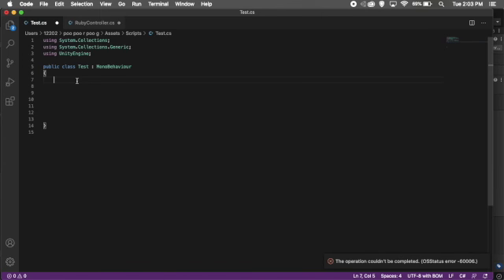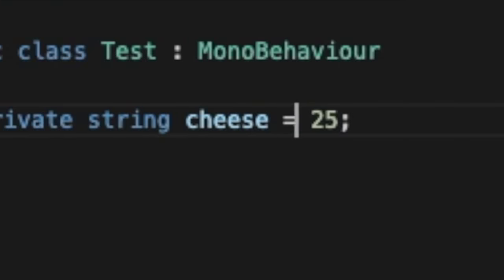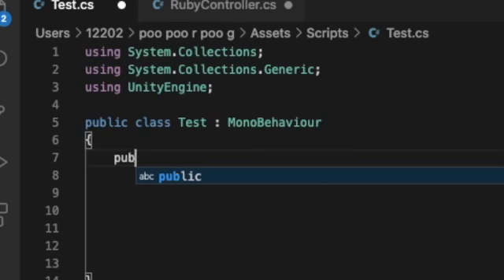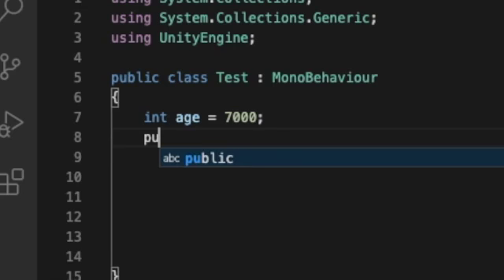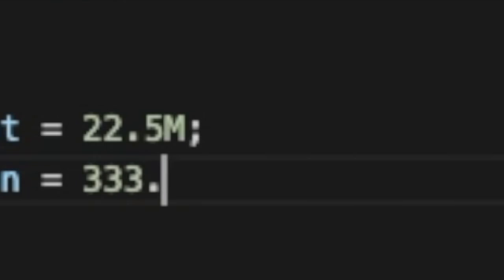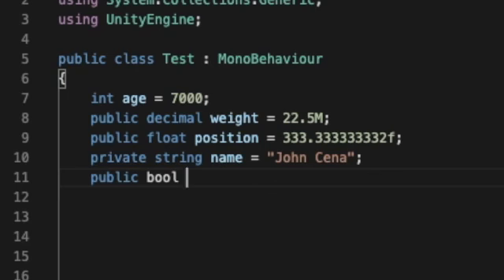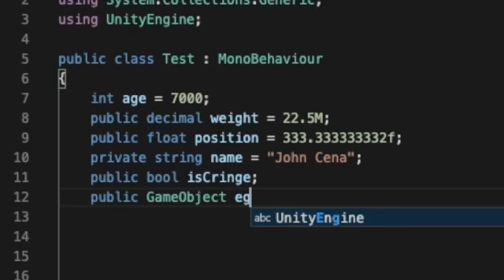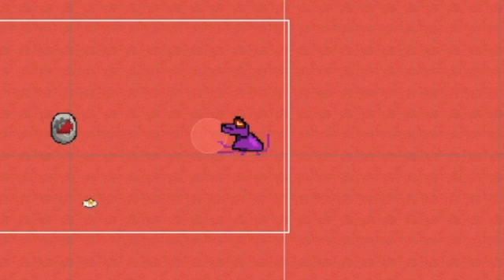Unity Variables Explained by an Idiot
i have no idea what im talking about